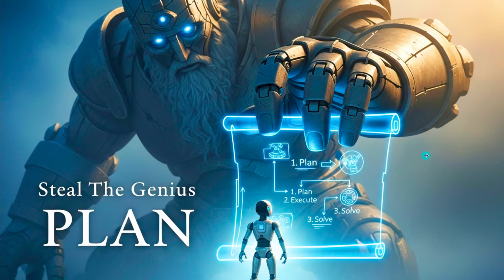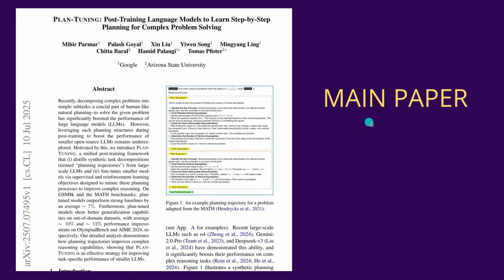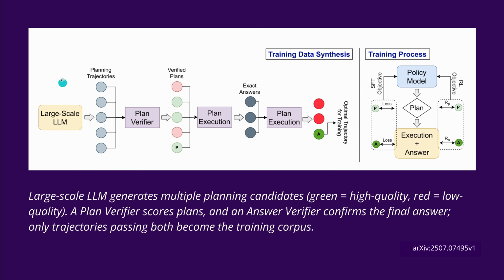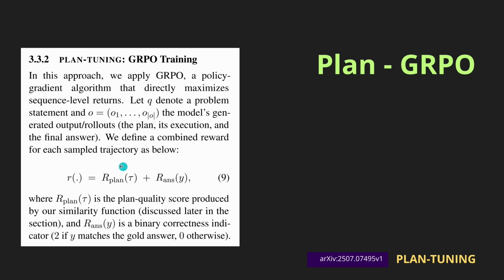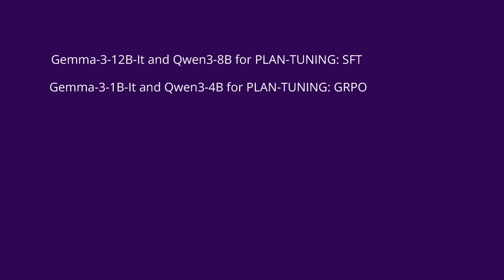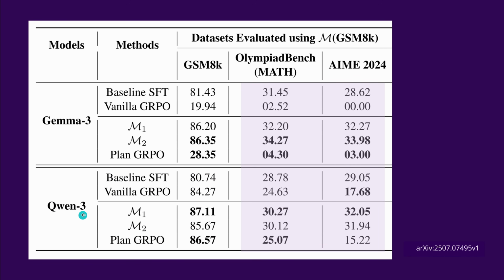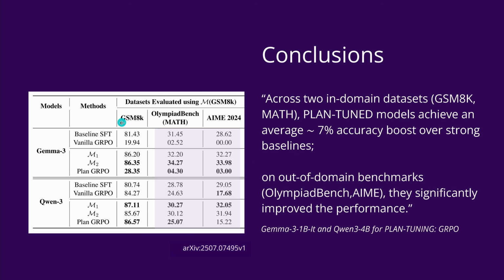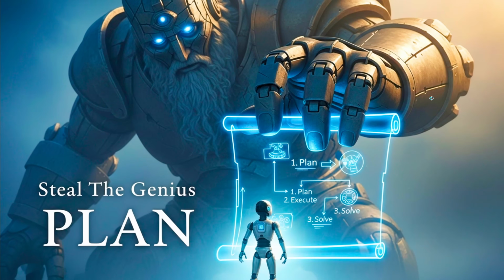A "TITAN AI" to Create Clever & Small LM? Context Engineering!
Finally Context engineering: Researchers have discovered how to steal the strategic brain from a titan AI and implant it into a small one, completely changing the game for problem-solving.

How Titan LLMs Create Genius Small AI.
We Need Titan LLM for Clever & Small LM?

All rights w/ authors:
PLAN-TUNING: Post-Training Language Models to Learn Step-by-Step
Planning for Complex Problem Solving
Mihir Parmar 1 Palash Goyal 1 Xin Liu 1 Yiwen Song1 Mingyang Ling 1
Chitta Baral 2 Hamid Palangi 1∗ Tomas Pfister 1∗
from
1 Google
2 Arizona State University